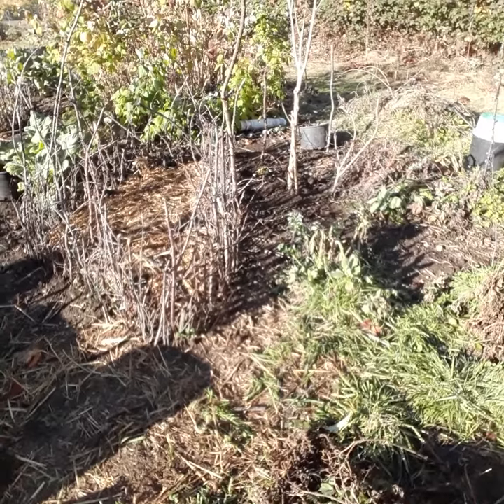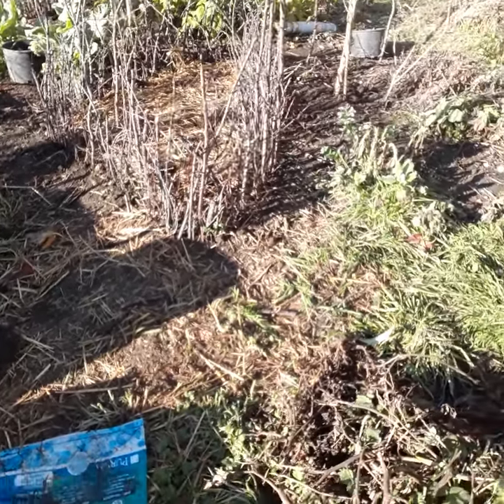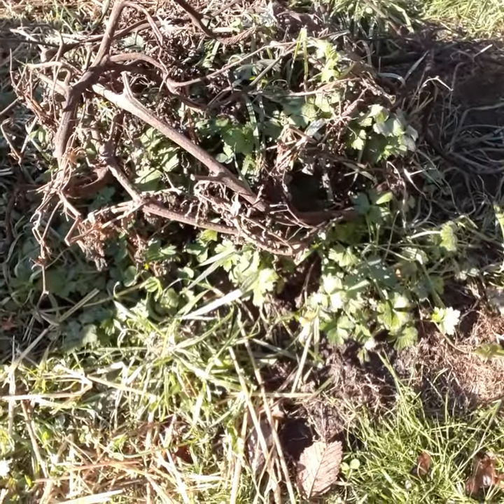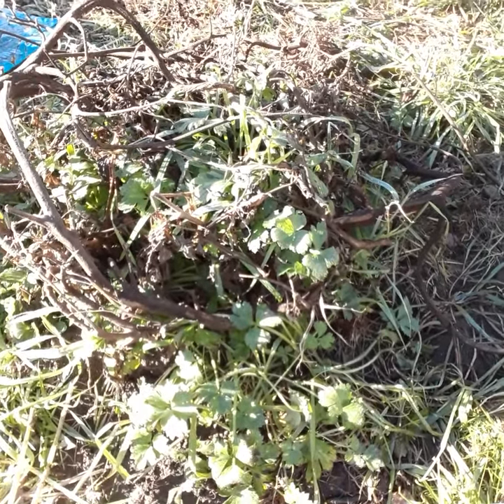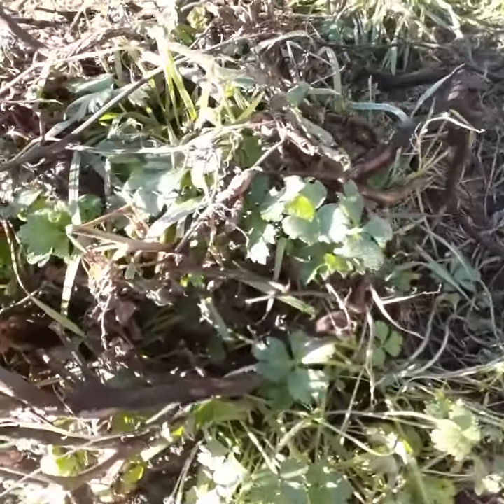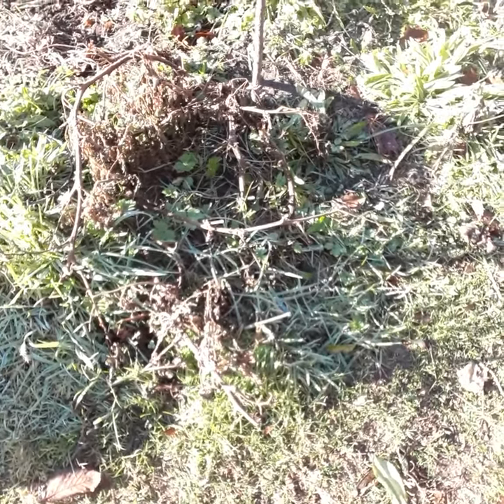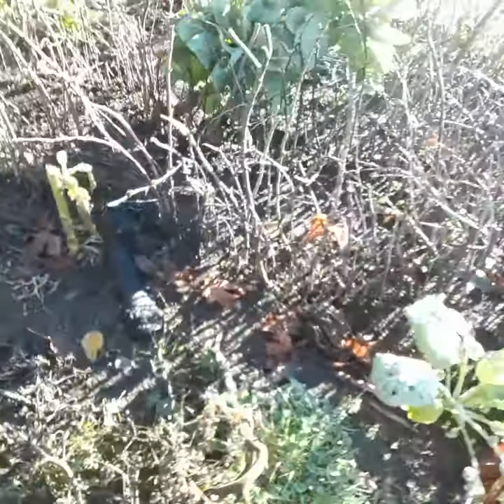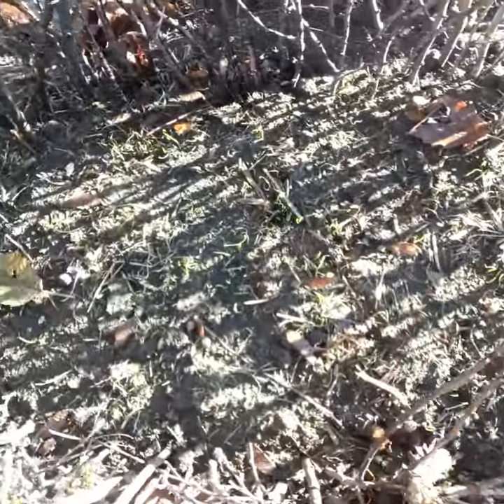Fall garden, chicken fence, chicken choir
The hen's in the background are the highlight of this video. I think they say it all.

fall planting
organic farming
food forest
organic food
organic gardening